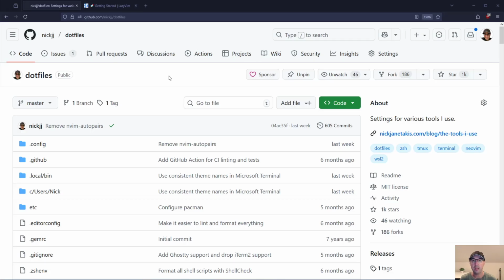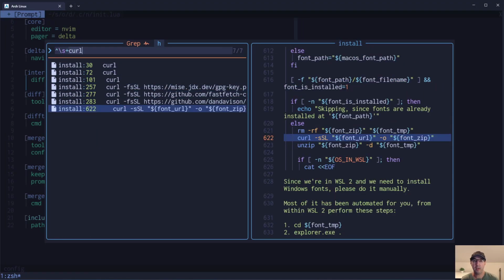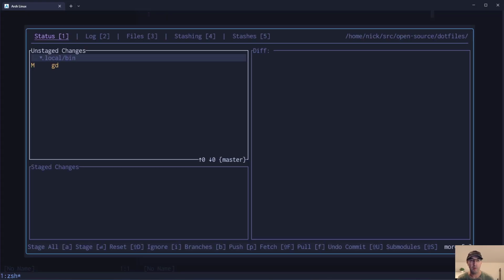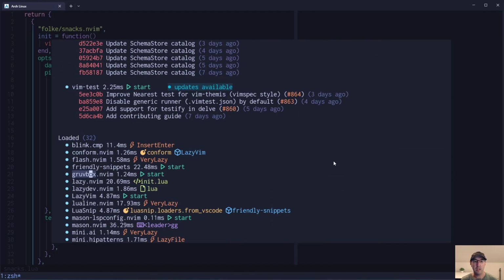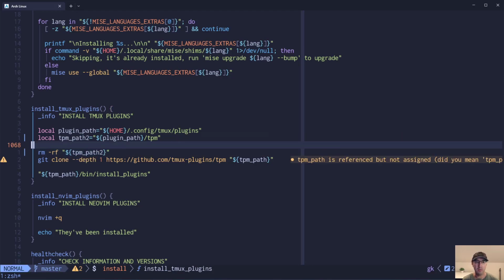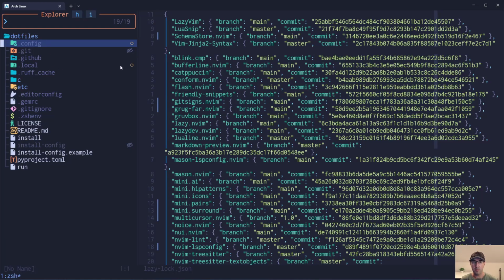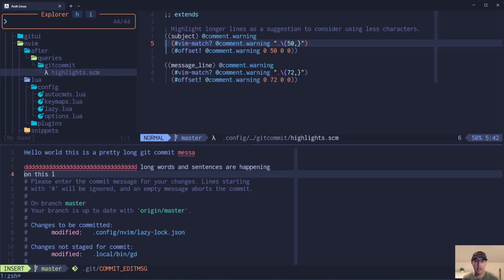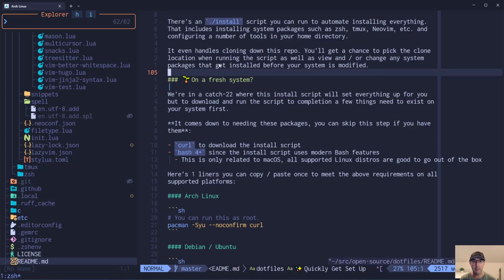My Neovim / LazyVim Config and Demo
A high level overview of my Neovim set up after using it for about 9 months.

TIMESTAMPS
0:00 -- Intro
0:17 -- LazyVim?
1:14 -- Getting set up with my dotfiles if you want
1:51 -- Tree explorer
2:40 -- Fuzzy opening files
5:03 -- Search buffer
5:23 -- Live grep multiple files
6:51 -- Hotkey hints
7:40 -- Find and replace in files with Grug Far
9:53 -- Git signs and staging lines
10:52 -- GitUI
12:21 -- Toggling relative line numbers and other UI things
13:46 -- Treesitter and syntax highlighting
15:28 -- Lazy vs LazyVim
15:38 -- Mason
16:50 -- Managing plugins with LazyVim
20:33 -- LSPs
22:03 -- Highlights, linting and formatting
24:13 -- Visual indent scope
25:09 -- Markdown Preview
25:50 -- Snippets
27:51 -- Finding LazyVim plugin info
28:13 -- Auto-complete menu with Blink
28:53 -- Custom Neovim options
32:31 -- Custom auto commands
33:13 -- Custom Treesitter adjustments
35:41 -- Custom key mappings
37:55 -- Managing plugin configs
40:09 -- Custom spell check dictionary
40:43 -- What would you like to see?